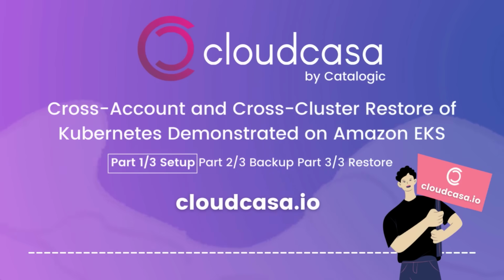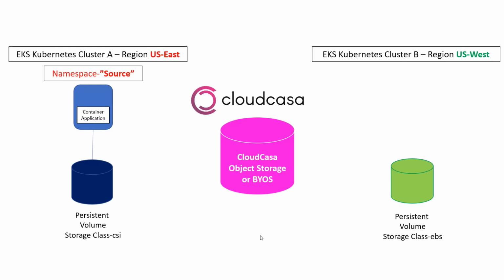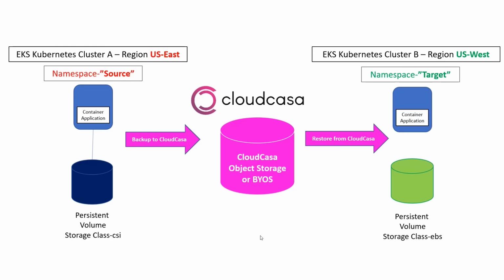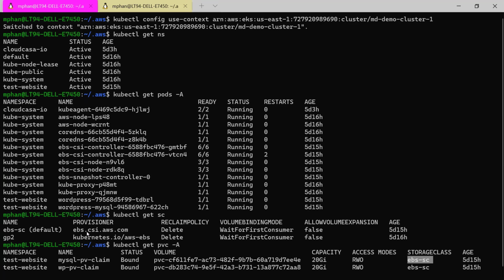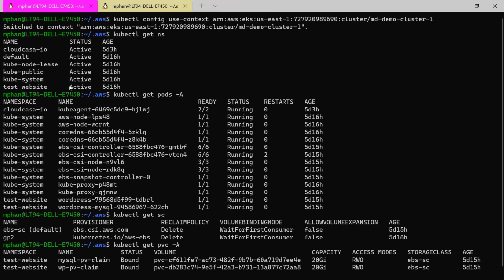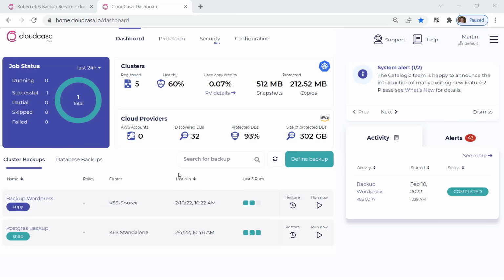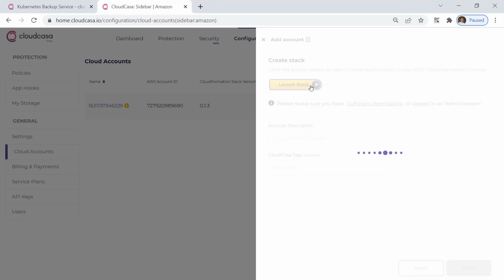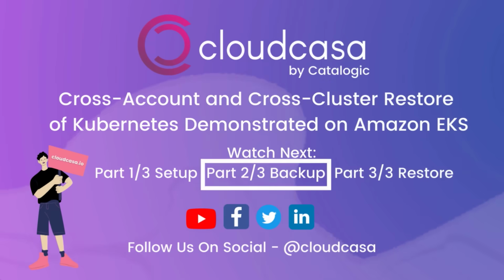Cross Account and Cross Cluster Restore of Kubernetes pt 1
Learn how to do a cross-account and cross-cluster restore of Kubernetes using CloudCasa on Amazon EKS in this video, part 1 on Setup, followed by part 2 on Backup, and part 3 on Restore. Users can now browse clusters and map the available storage classes in the source and destination cluster across different AWS accounts and different cloud providers such as AKS and DigitalOcean.